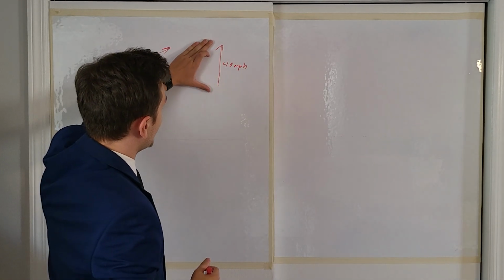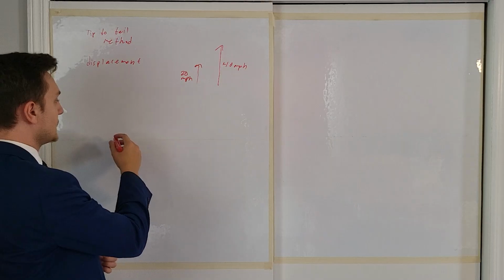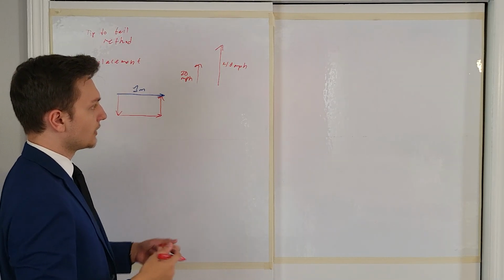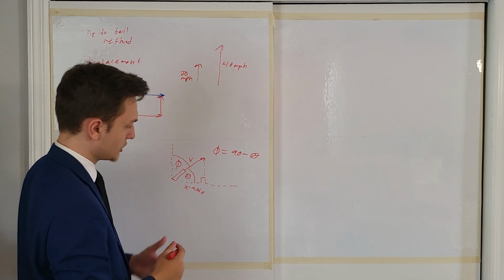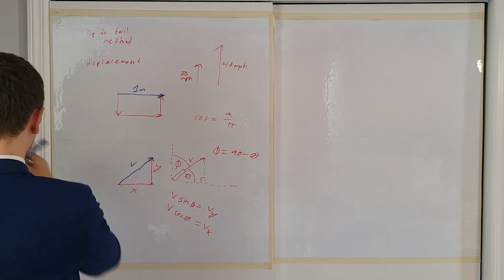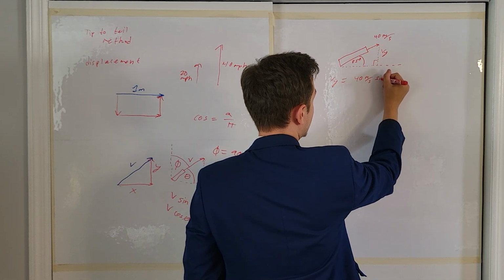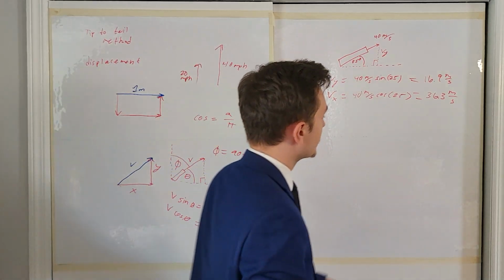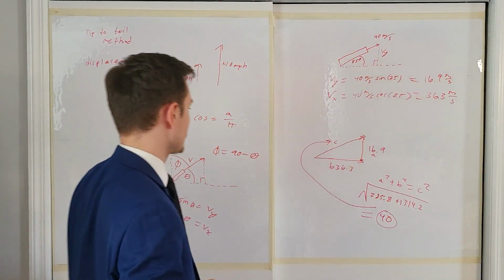Vectors in Physics - Explained Easy and Simple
Learn the basics of vectors in algebra with this beginner-friendly tutorial! In this video, I’ll explain what vectors are, how to write them in component form, and how to add, subtract, and scale them. You’ll also see how to calculate magnitude and direction, and why vectors are so important in both algebra and physics.

We’ll work through step-by-step examples so you can practice vector operations with confidence. No prior calculus needed—just algebra skills! Whether you’re preparing for high school math, physics, precalculus, or refreshing the fundamentals before calculus, this video will give you a solid understanding of vectors.